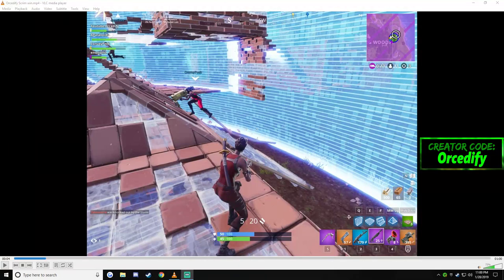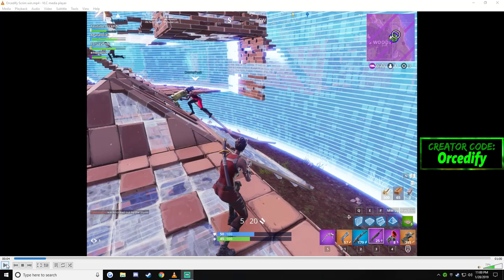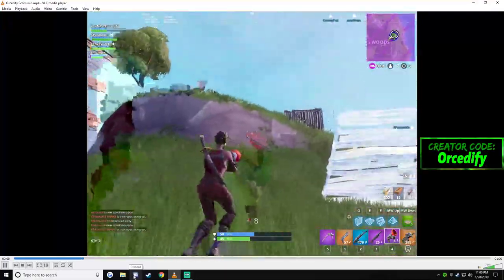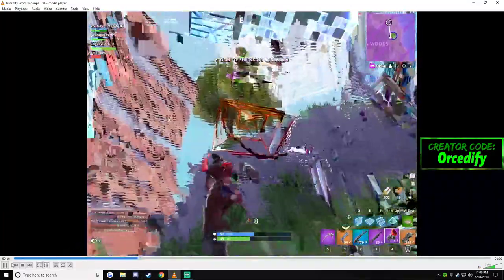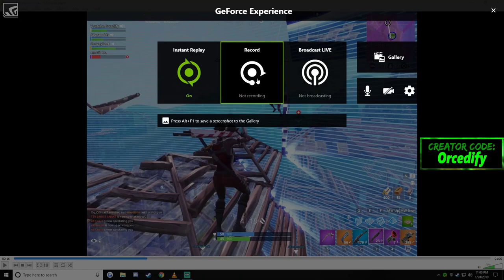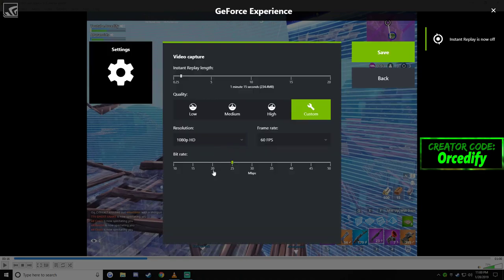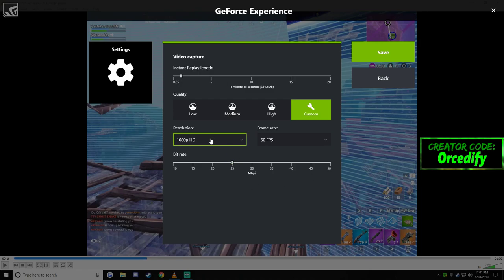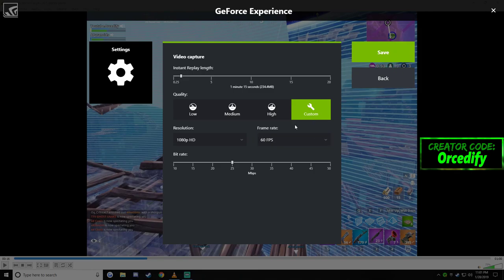How to fix Nvidia shadowplay Glitch Effect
This is a montage I put together from my last day of playing!

I stream at 4:30 P.M. CST. every day! I will be announcing before I go live on my Instagram @Orcedify

Leave a comment about your youtube channel and how hard you have been working! I will work with one content creator!